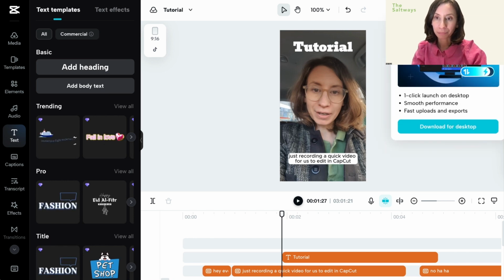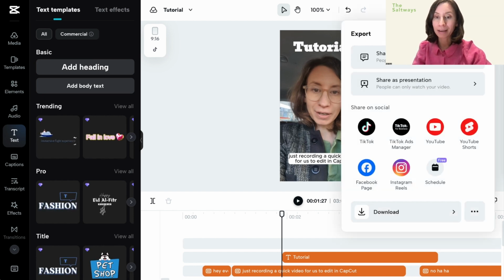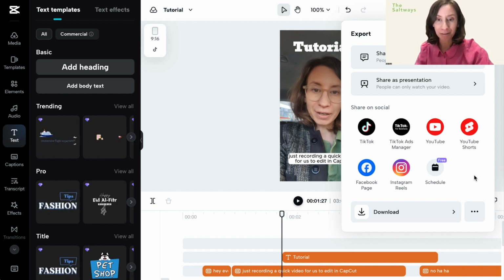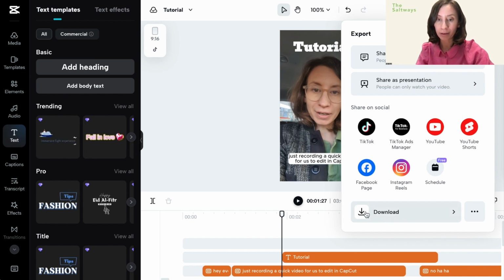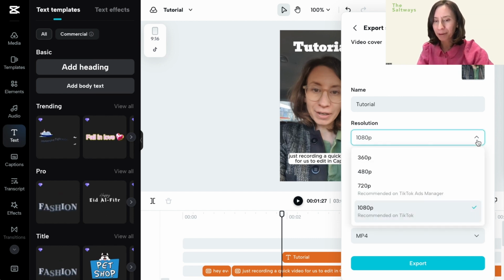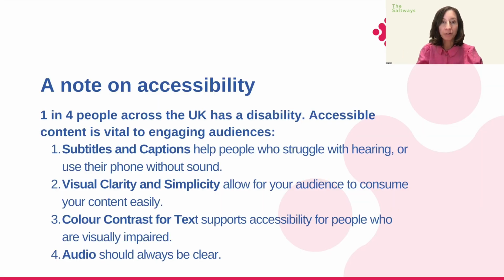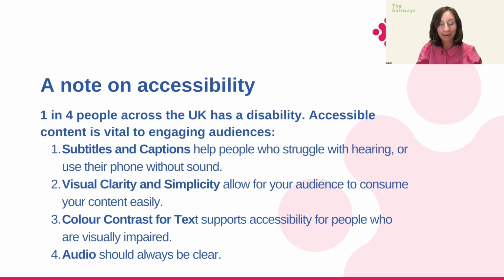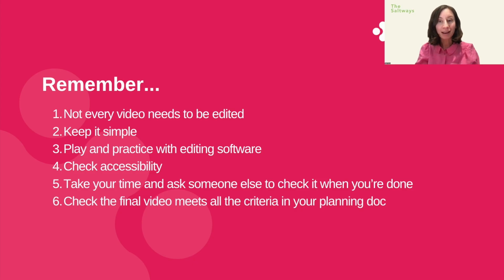Editing Module - Part Six | Storytelling Toolkit